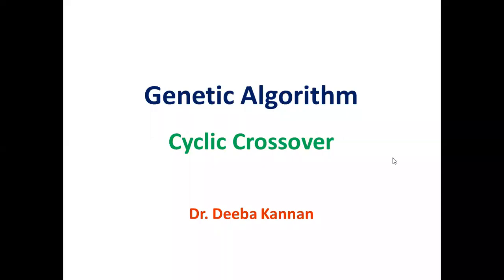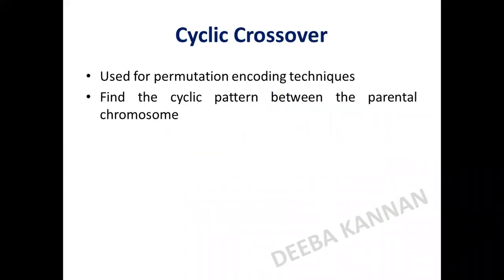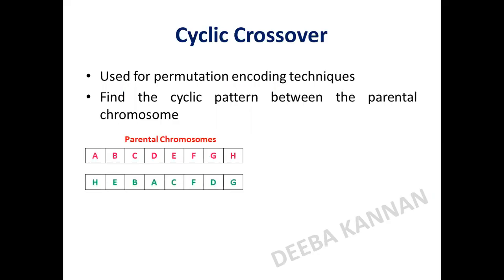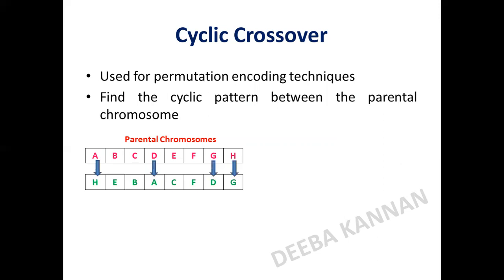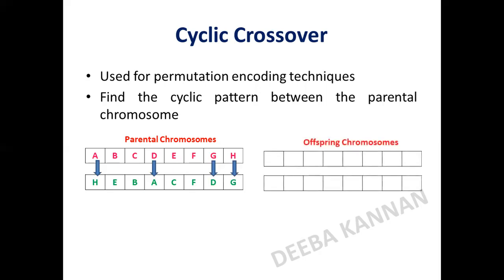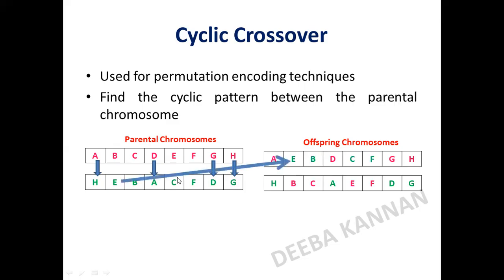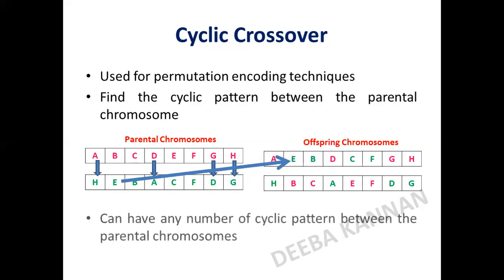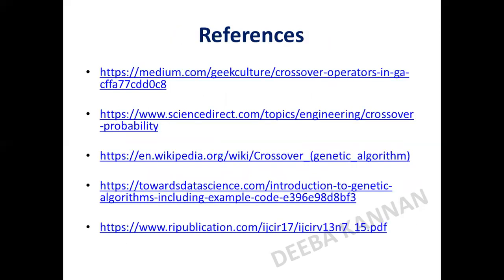Cyclic Crossover in Genetic Algorithm by Deeba Kannan